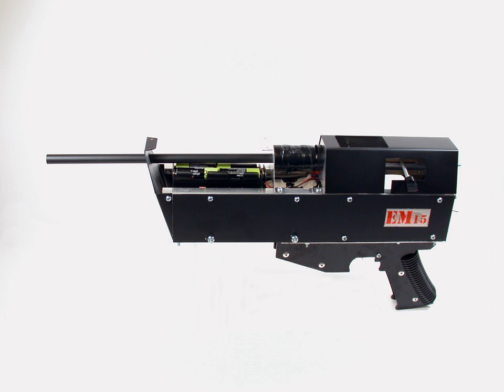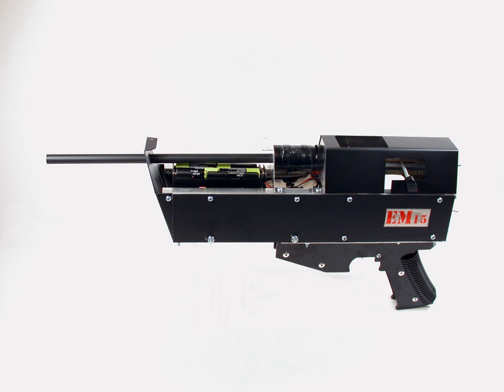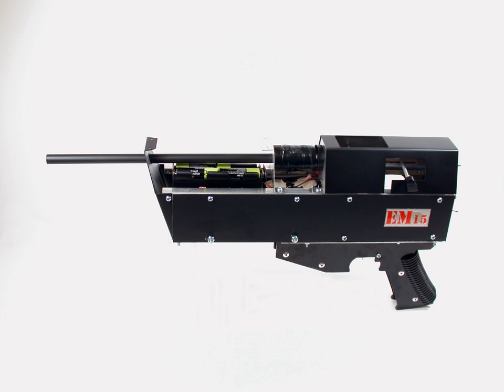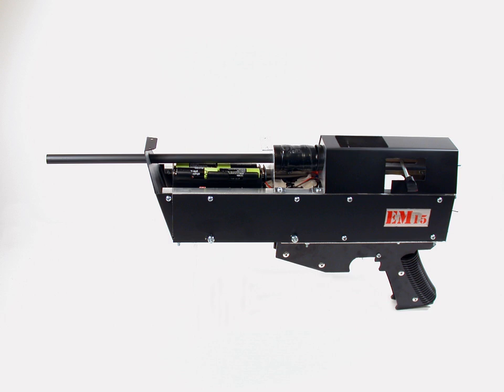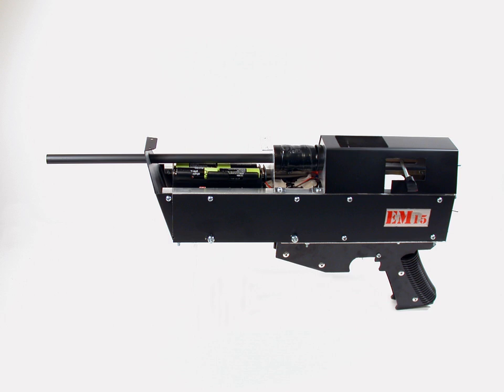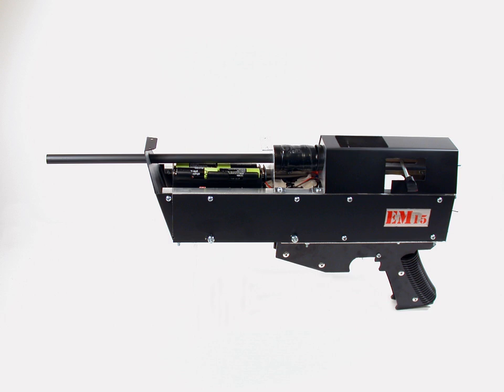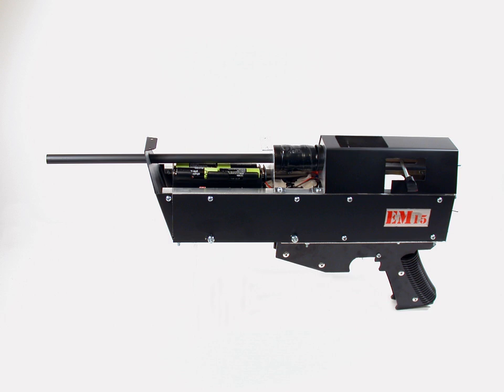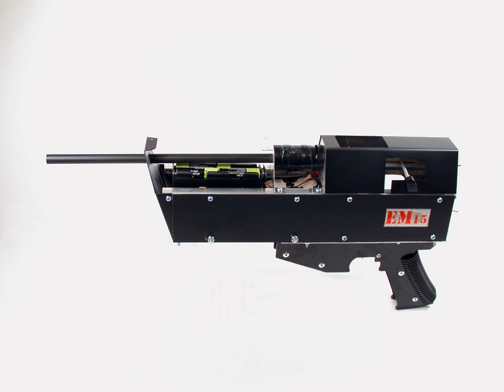Coilgun | Wikipedia audio article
00:02:06 1 History
00:02:43 2 Construction
00:03:12 2.1 Ferromagnetic projectiles
00:05:09 2.2 Non-ferromagnetic projectiles
00:06:47 2.3 Switching
00:08:11 2.4 Resistance
00:08:53 2.5 Magnetic circuit
00:12:07 2.6 Ferromagnetic projectile saturation
00:13:14 2.7 Projectile magnetization and reaction time
00:14:08 3 Induction coilguns
00:15:49 4 Potential uses
00:20:59 5 See also

- Socrates

SUMMARY
A coilgun or Gauss rifle is a type of projectile accelerator consisting of one or more coils used as electromagnets in the configuration of a linear motor that accelerate a ferromagnetic or conducting projectile to high velocity. In almost all coilgun configurations, the coils and the gun barrel are arranged on a common axis. It is not a rifle as the barrel is not rifled. The name "Gauss" is in reference to Carl Friedrich Gauss, who formulated mathematical descriptions of the magnetic effect used by magnetic accelerator cannons.
Coilguns generally consist of one or more coils arranged along a barrel, so the path of the accelerating projectile lies along the central axis of the coils. The coils are switched on and off in a precisely timed sequence, causing the projectile to be accelerated quickly along the barrel via magnetic forces. Coilguns are distinct from railguns, as the direction of acceleration in a railgun is at right angles to the central axis of the current loop formed by the conducting rails. In addition, railguns usually require the use of sliding contacts to pass a large current through the projectile or sabot but coilguns do not necessarily require sliding contacts. While some simple coilgun concepts can use ferromagnetic projectiles or even permanent magnet projectiles, most designs for high velocities actually incorporate a coupled coil as part of the projectile. Another form of Gauss Rifle is one which consists of a strong magnet on a rail. There are two metal balls on one end of the magnet. Another ball is placed next to the magnet, but not attracted to it. When the ball is pushed toward the magnet, it accelerates until it hits the magnet with some force and velocity. The momentum is transferred through the magnet to the last ball, which flies off the end with nearly as much force as it started with.